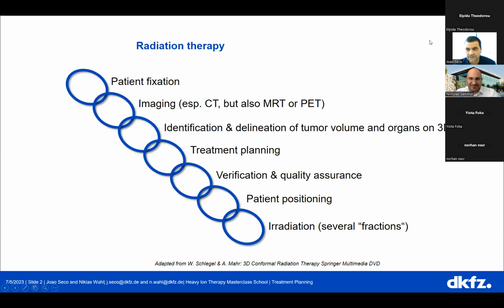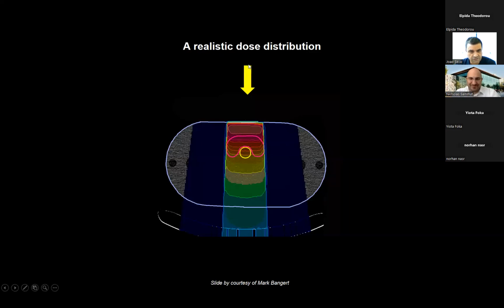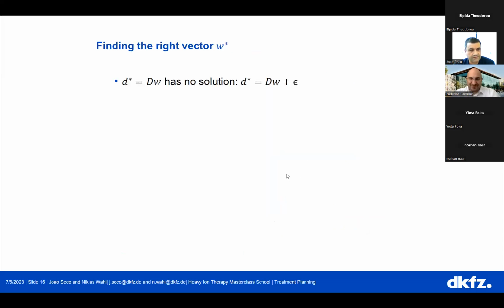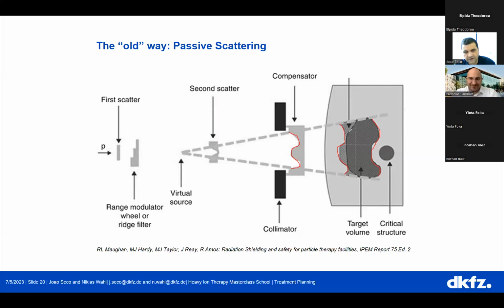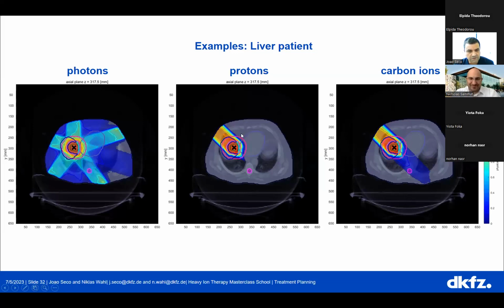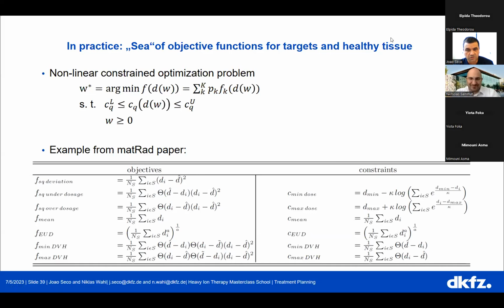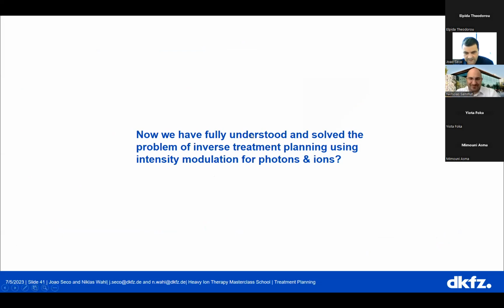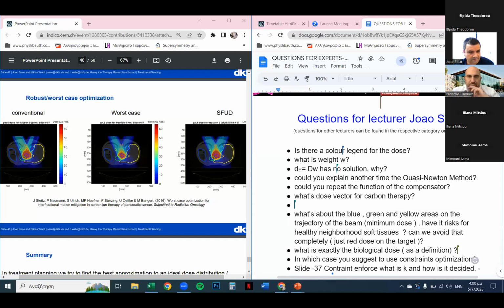3rd HITRIplus School: Introduction to Treatment Planning Joao Seco DKFZ